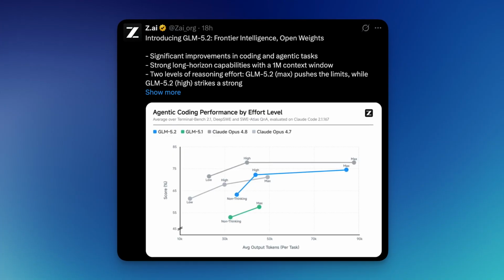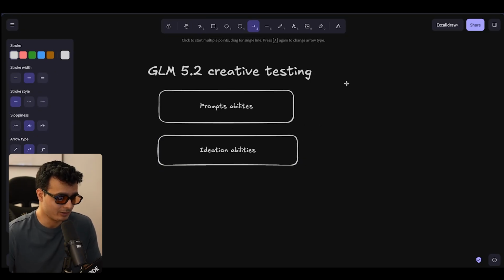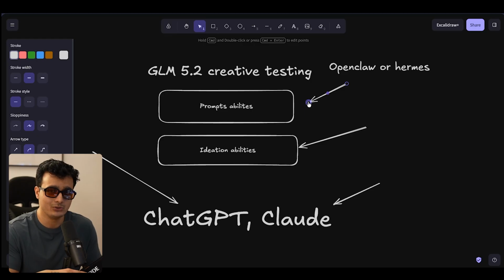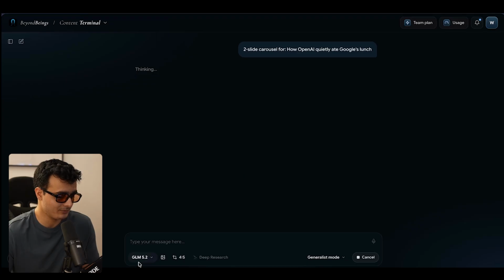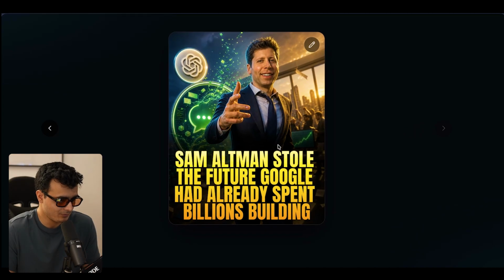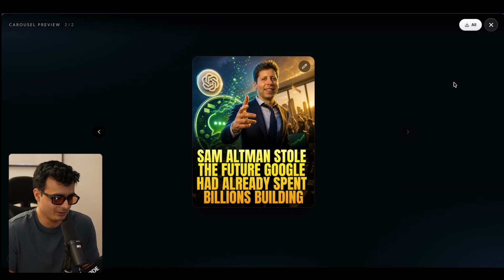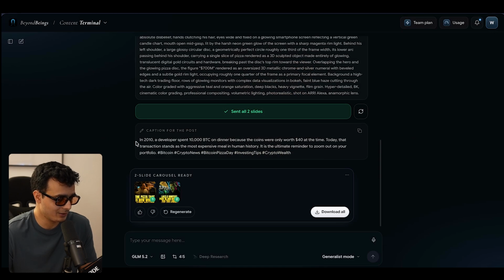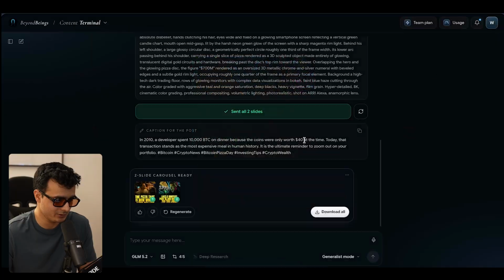One Got SMOKED in Creative Prompt Writing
We tested GLM 5.2 against Claude Sonnet 4.6 on creative prompt writing, not benchmarks, coding scores, or leaderboard claims. The goal was simple. Can these models actually come up with better creative ideas and write prompts that turn into better graphics?

Both models were given the same tasks inside BeyondBeings, and the final images were generated using the same workflow. Instead of judging the prompts by how long or detailed they looked, we judged them by the actual output. The focus was on accuracy, visual direction, ideation, prompt quality, and whether the final graphics made sense.

This test got way more interesting than expected. One model followed the creative direction, understood the context, and produced usable results. The other model made a mistake that completely changed the meaning of the graphic.

Watch till the end and decide which model actually won.

BeyondBeings is an AI-powered agentic editorial graphics platform and AI Instagram carousel maker that turns any topic into scroll-stopping carousels in minutes. It's not an AI tool you operate — it works like an agentic creative team. Research, headline, design, and engagement agents take a single topic and produce a finished, post-ready editorial carousel: photorealistic images, bold magazine-cover headlines, and a ready-to-use caption — no prompting, no templates, no design skills required.

Pick a topic. The Agentic Research Engine pulls live context and angles, the Headline agent writes titles tuned for the first seconds of the scroll, and the Carousel Designer composes newsroom-grade visuals by routing across the best AI image models — Nano Banana Pro (Google), GPT Image 2 (OpenAI), and FLUX 2 Pro (Black Forest Labs). The graphics read as reported, not generated.

NO MORE CANVA OR PHOTOSHOP
You no longer need to stitch posts together in Canva, Photoshop, or Figma, juggle a dozen research tabs, or pay a designer. BeyondBeings is the carousel maker that replaces the entire editorial graphics stack — research, design, headline writing, and captions — in one place.

Instagram creators and editorial pages, news and journalism teams, tech and business reporting accounts, pop-culture and entertainment pages, brands, marketing teams, and agencies — anyone who turns the news, trends, product launches, or culture into shareable graphics.

WHAT YOU CAN MAKE
AI Instagram carousels, editorial news graphics, tech-launch explainers, business and market breakdowns, pop-culture updates, trend posts, and daily news recaps — in 4:5, 1:1 and 16:9, up to 4K, with 3, 6 or 12 slides per carousel. Make the kind of editorial, magazine-cover-style graphics you see on top Instagram pages like @wealth, @ladbible, and @wasted — without the team behind them.

WHY BEYONDBEINGS
One topic in, a finished post out. What used to take hours across multiple tools now takes minutes. The agents do the work. You hit publish.